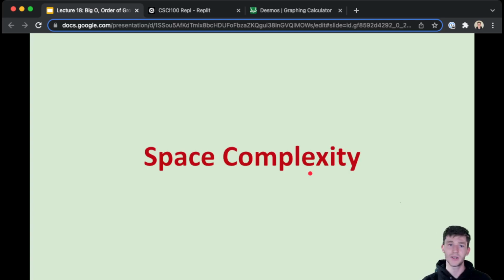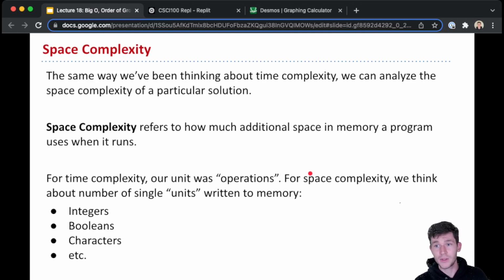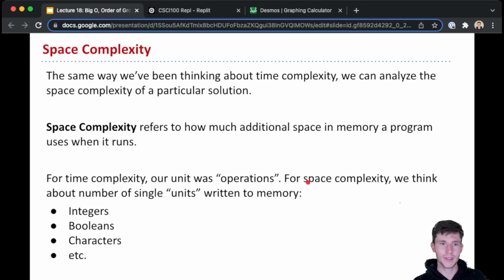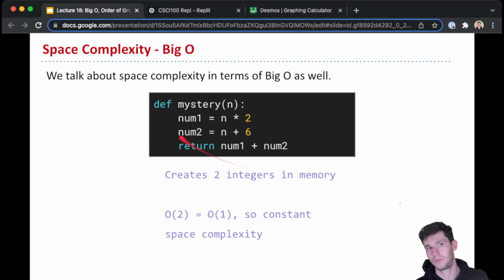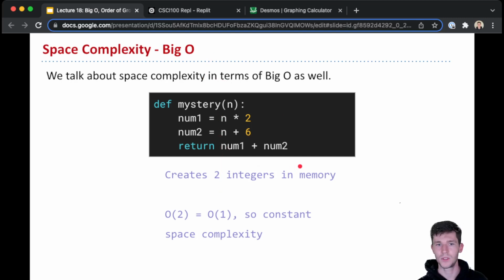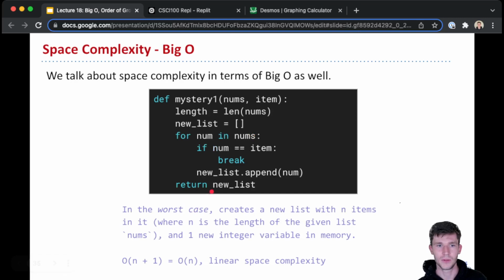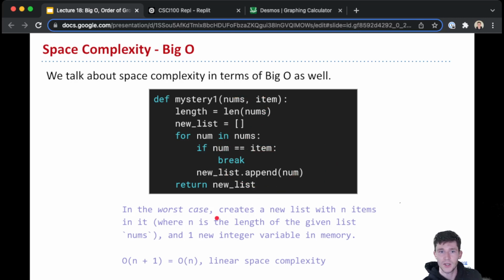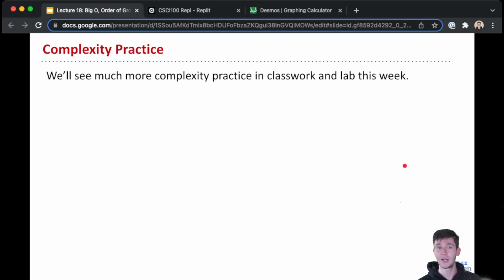CSCI100: Lecture 18.6 - Space Complexity